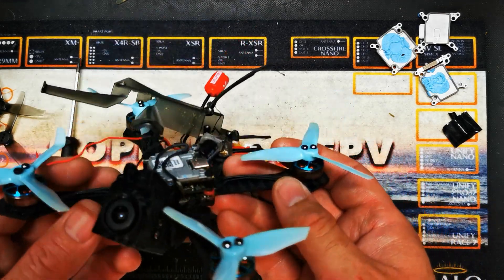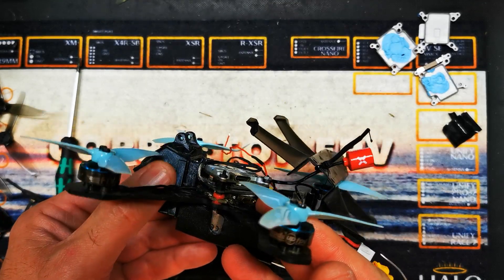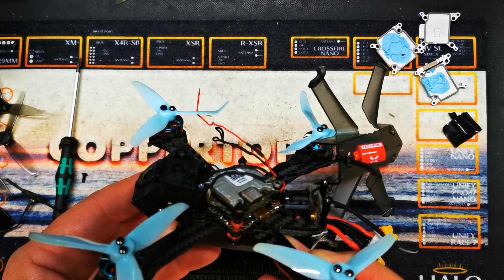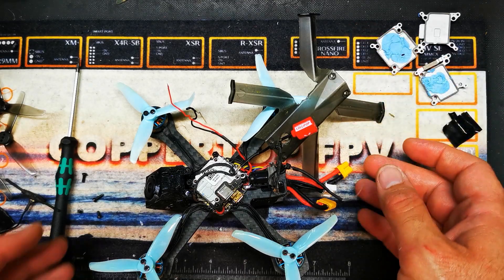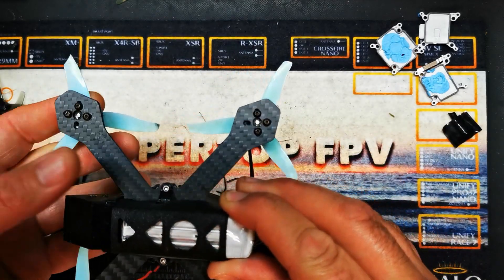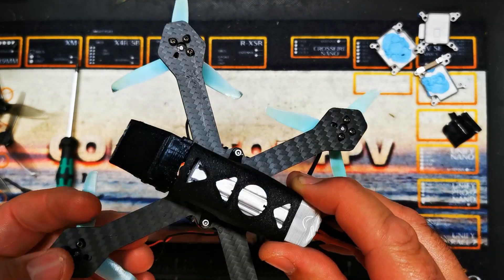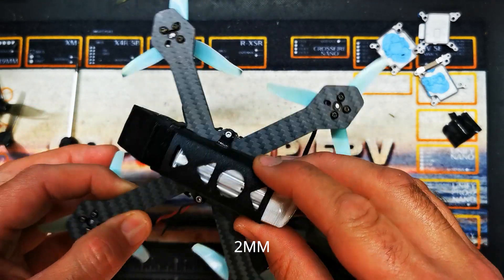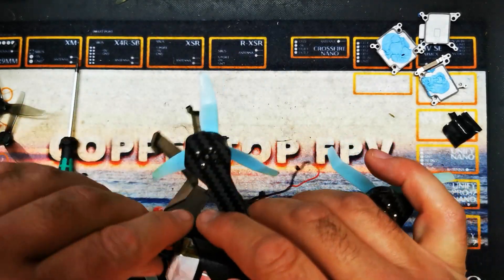533 Tiny Trainer with stripped Caddx Vista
Look at the 533 Tiny Trainer I built featuring a decased Caddx Vista

JHEMCU 20amp AIO
Caddx Vista
Gemfan 3016
Crossfire Nano rx